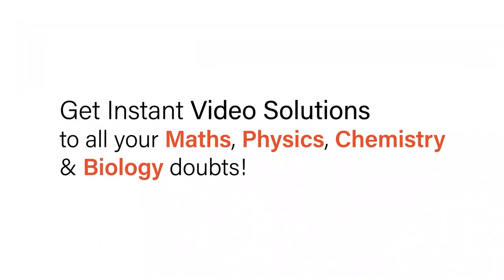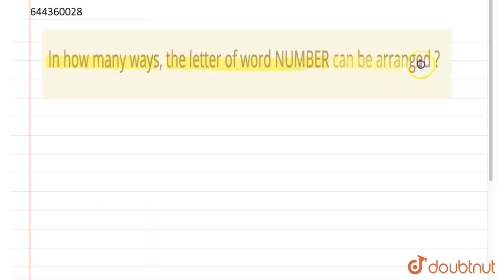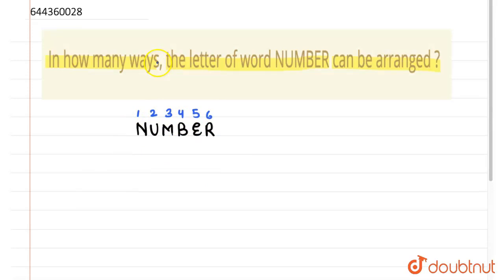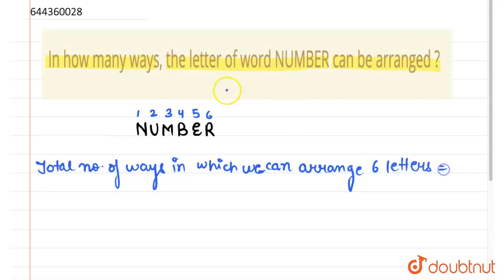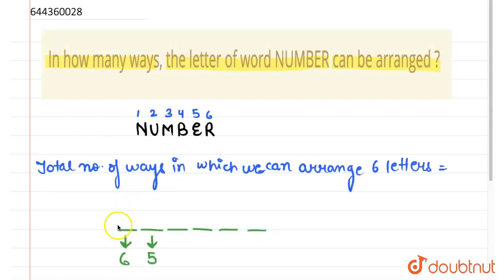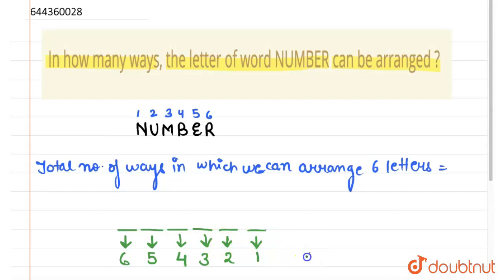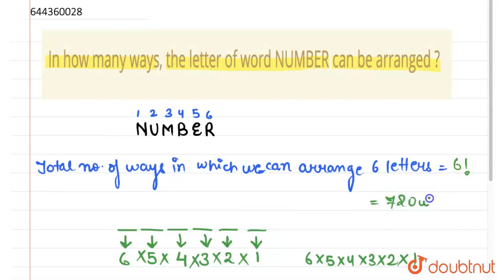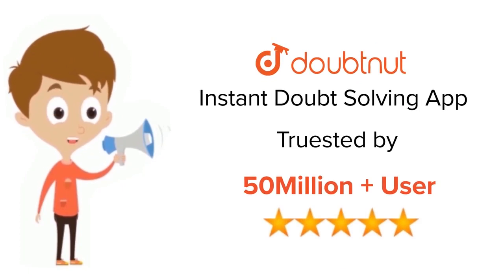In how many ways, the letter of word NUMBER can be arranged ? | 12 | PERMUTATIONS AND COMBINATIO...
In how many ways, the letter of word NUMBER can be arranged ?
Class: 12
Subject: MATHS
Chapter: PERMUTATIONS AND COMBINATIONS
Board:IIT JEE

👉 Have Any Query? Ask Us.